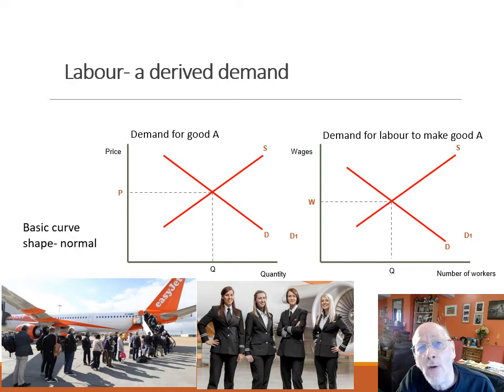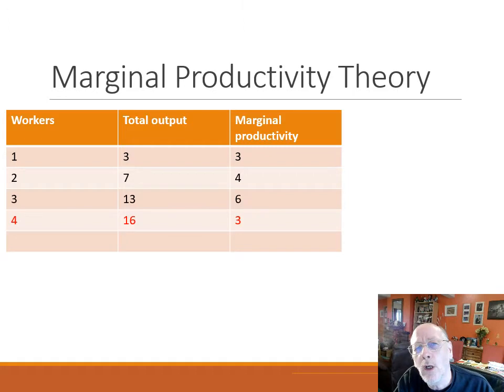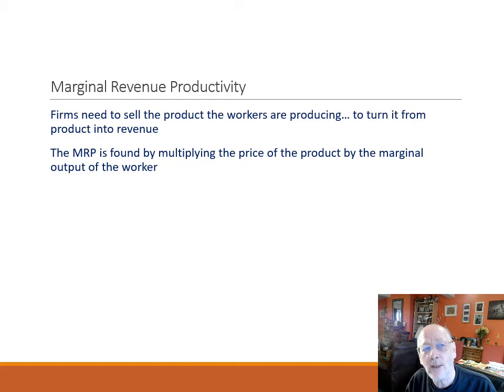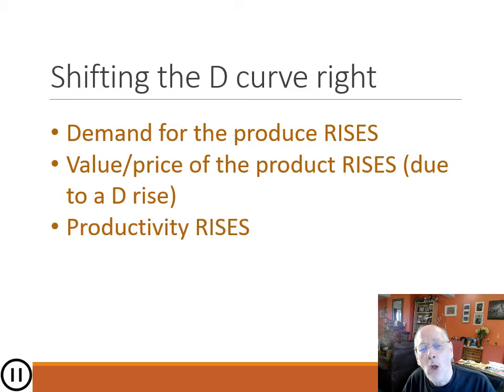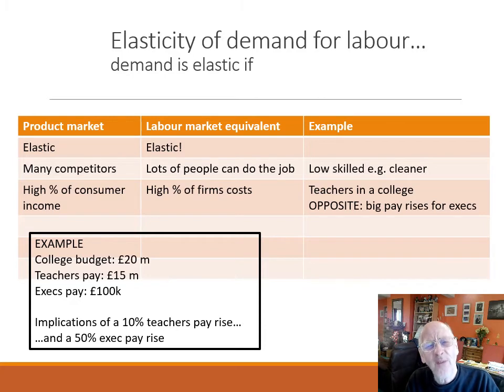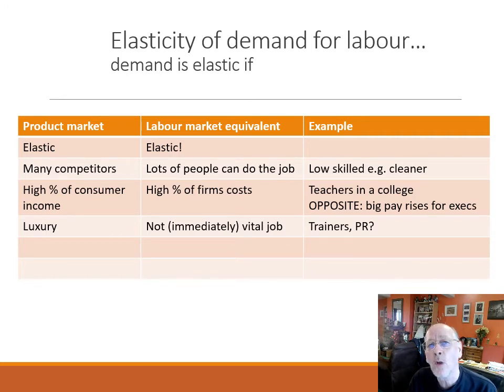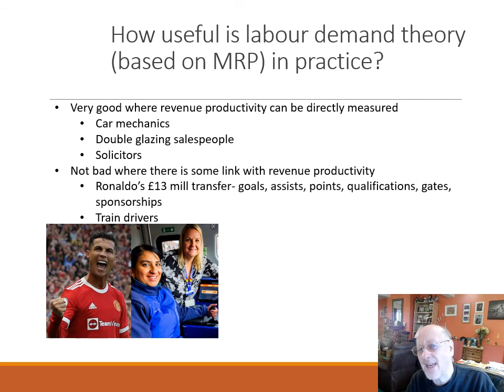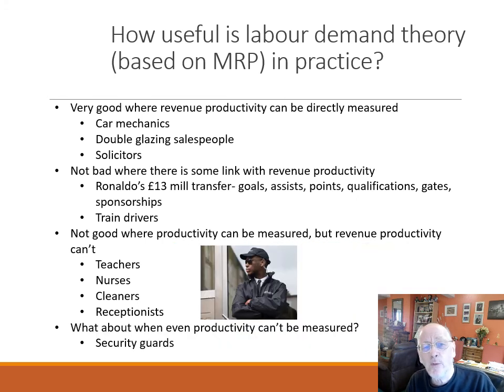A Level Economics: Demand for Labour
Implications of derived demand for demand shift. Law of diminishing returns. Marginal revenue product & labour demand. Shifting the curve. Labour demand elasticity. Uses and limitations